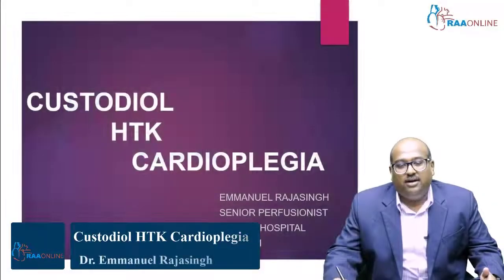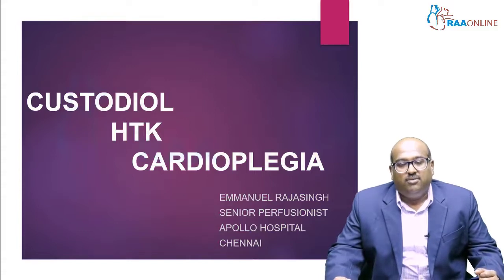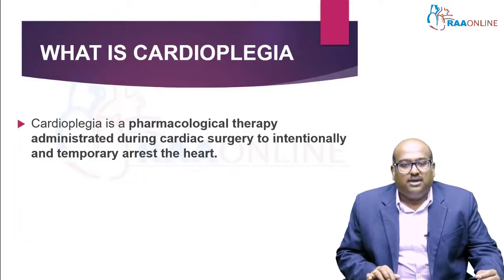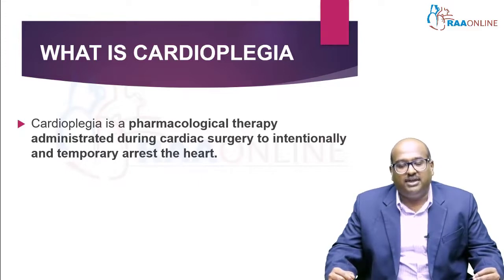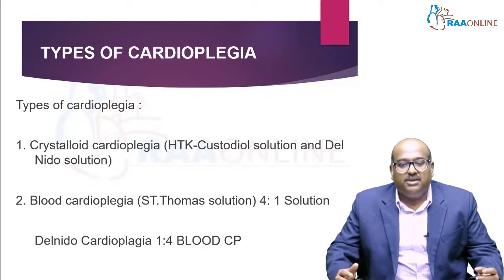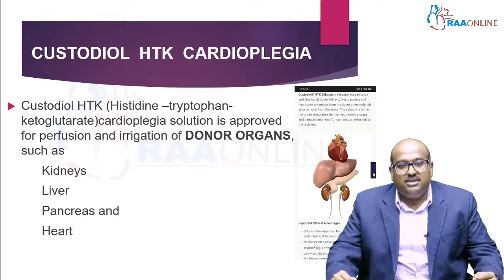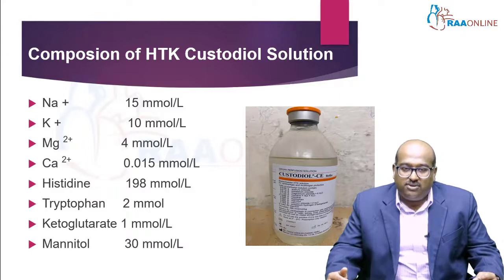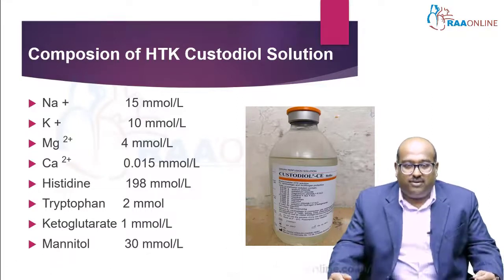Custodiol HTK Cardioplegia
MD DNB Anesthesia Specialties:
01. Basics of Anesthesia
02. Anesthesia Machine
03. Mechanical Ventilation
04. Basic & Advanced Airway
05. Obstetric Anesthesia
06. Pediatric Anesthesia
07. Neuro Anesthesia
08. Cardiac Anesthesia
09. Transplant Anesthesia
10. Onco Anesthesia
11. Thoracic Anesthesia
12. Monitoring in Anesthesia
13. Basic & Advanced Hemodynamics
14. Basic ECG
15. Regional Anesthesia
16. Labour Analgesia
17. Complex Congenital Heart Disease
18. Clinical Anesthesia
19. Airway Simulation Workshop 2022
20. Seminars in Anesthesia
21. Vascular Anesthesia

Comprehensive Critical Care Medicine Specialities:
1. Arterial Blood Gas
2. Clinical Nutrition
3. Critical Care Pearls
4. ECMO
5. Basic Echocardiogram
6. Ultrasound
7. Mechanical Ventilation
8. Electrolyte Disturbances & Fluid Balance
9. Basic & Advanced Hemodynamics
10. Advanced Echocardiogram
11. Infectious Disease